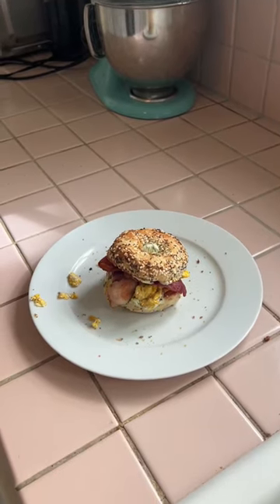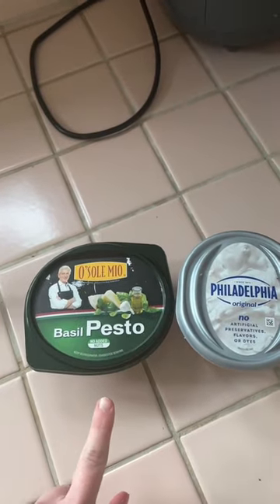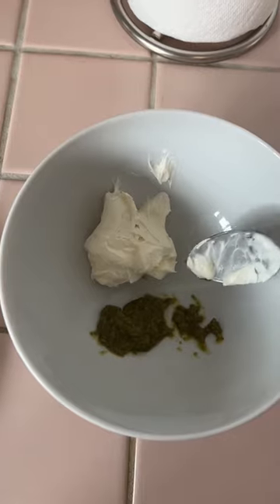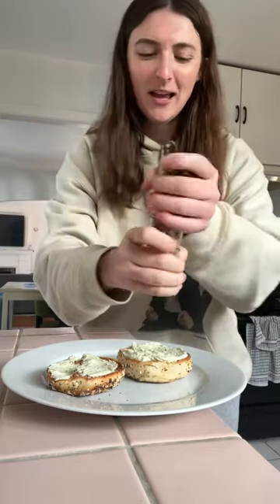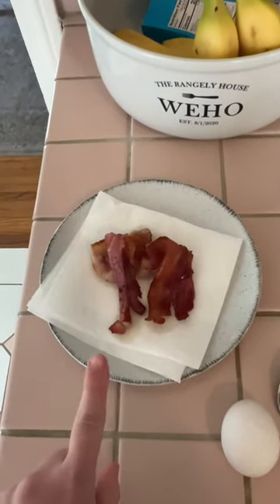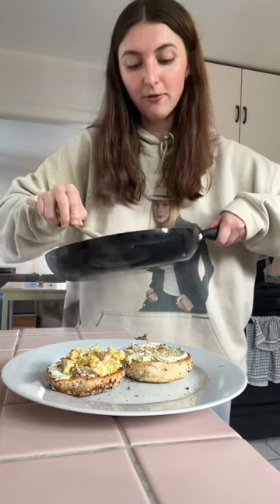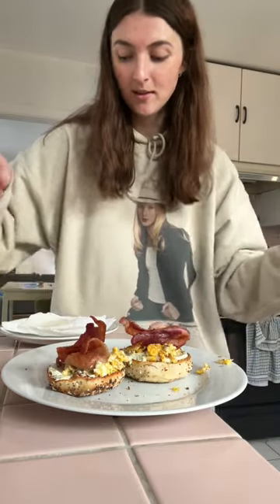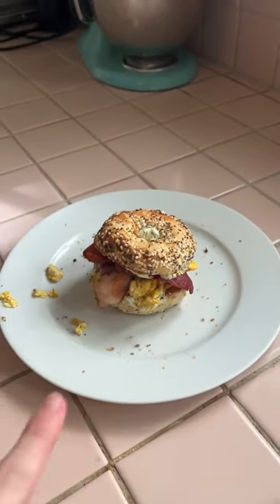bacon, egg, and pesto cream cheese bagel